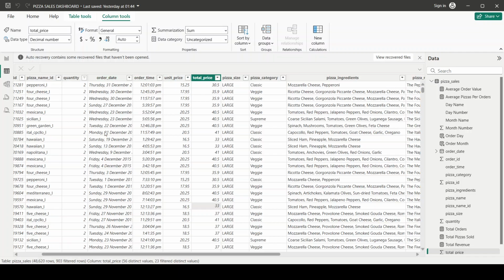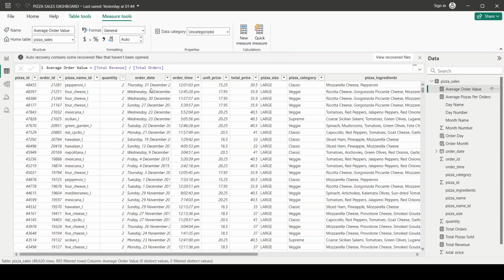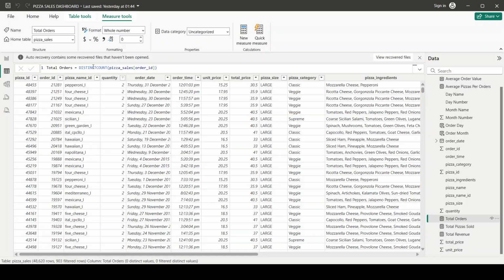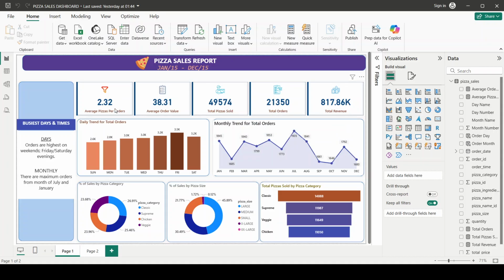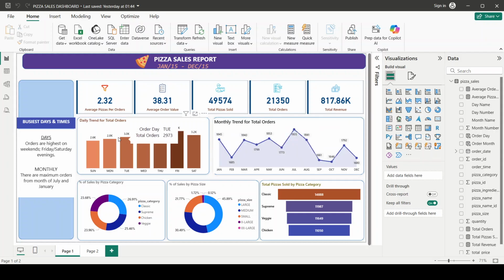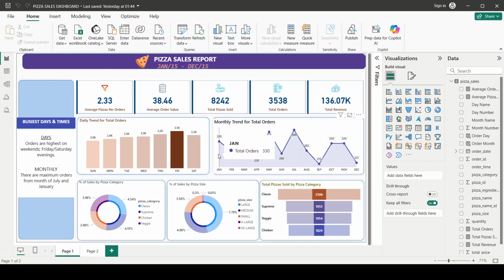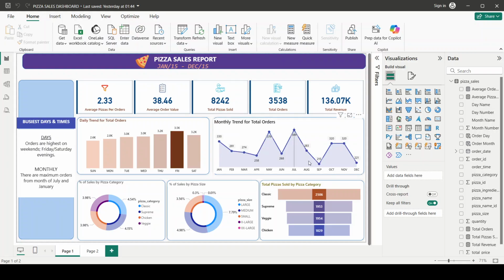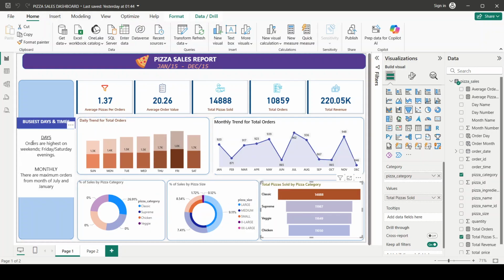POWER BI | END TO END PROJECT | DASHBOARD | TREND ANALYSIS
This is a sneak peek of the data I'm working on this weekend. I will be sharing the full video of how I worked on it from end to end. I decided to share this now based on a request.